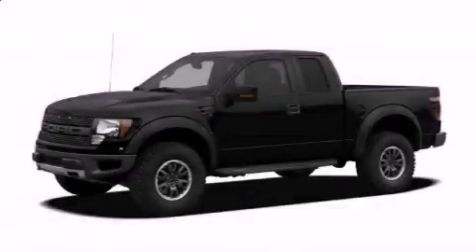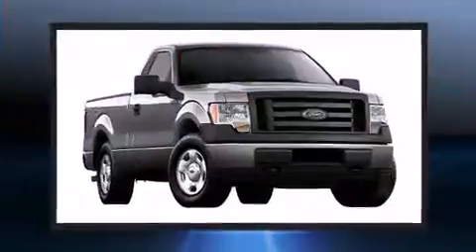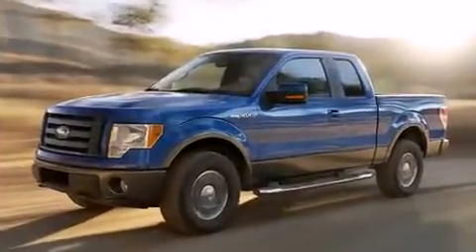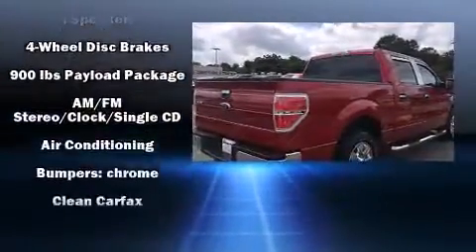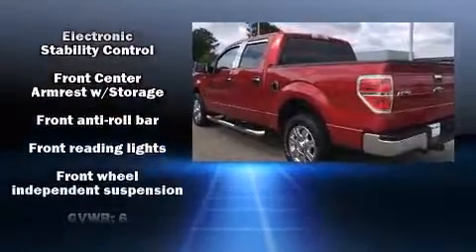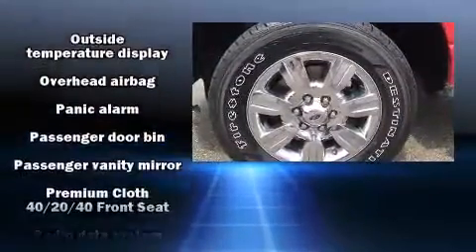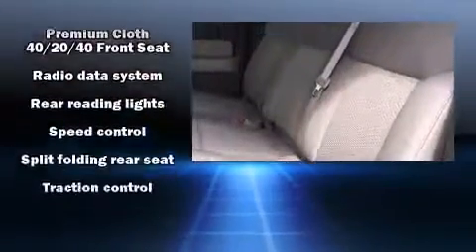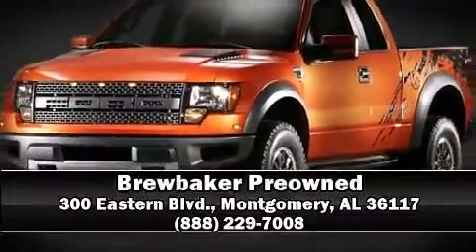2010 Ford F-150 in Montgomery, AL 36117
Brewbaker Preowned
300 Eastern Blvd.

You're going to love the 2010 Ford F-150. Smooth gearshifts are achieved thanks to the powerful 8 cylinder engine, providing a spirited, yet composed ride and drive. It distinguishes itself from the competition with features such as: 1-touch window functionality, variably intermittent wipers, a rear step bumper, air conditioning, tilt steering wheel, power door mirrors, and power windows. Audio features include an AM/FM radio, and 4 speakers, providing excellent sound throughout the cabin. Ford ensures the safety and security of its passengers with equipment such as: dual front impact airbags, head curtain airbags, traction control, ignition disabling, and 4 wheel disc brakes with ABS. With electronic stability control supplementing mechanical systems, you'll maintain precise command of the roadway. It also arrives with a Carfax history report, providing you peace of mind with detailed information. Our sales reps are extremely helpful & knowledgeable. We'd be happy to answer any questions that you may have.